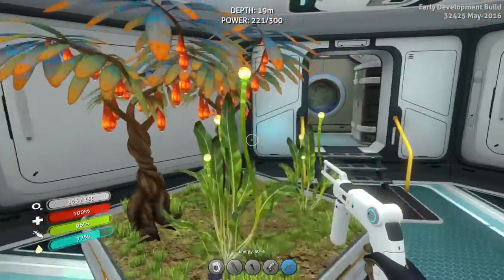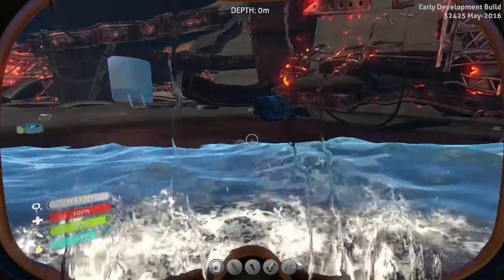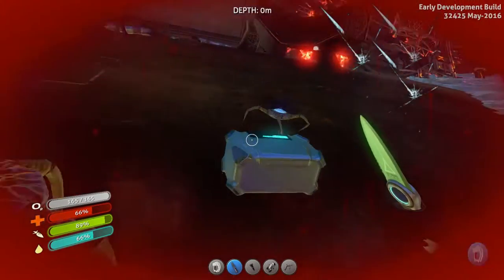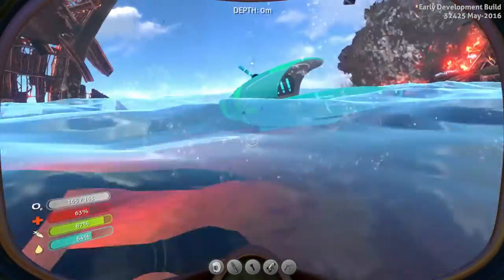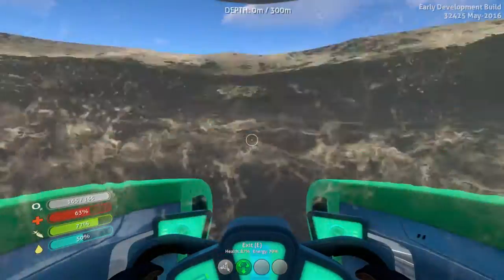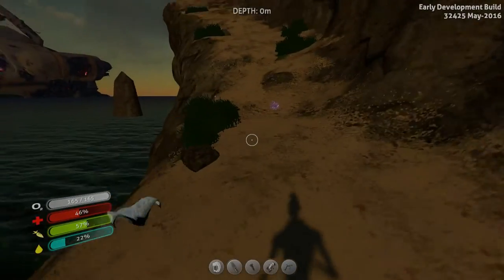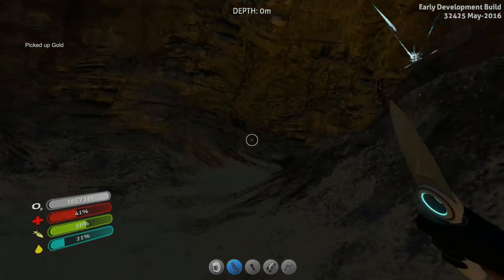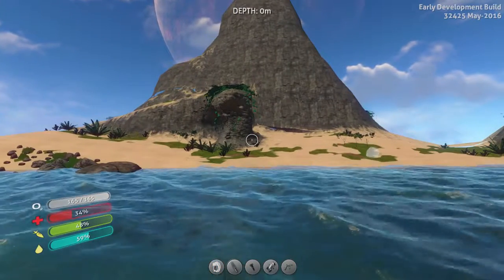Island mountains and Leviathans Subnautica Episode 13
This is my play-though of Subnautica I hope you enjoy. Let me know if I should change anything.